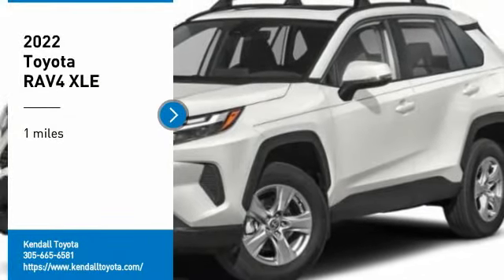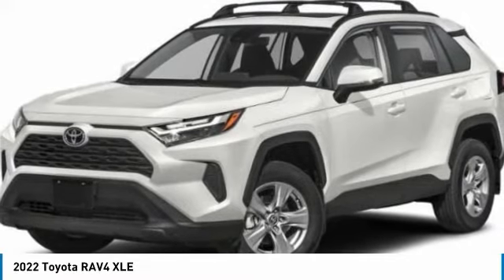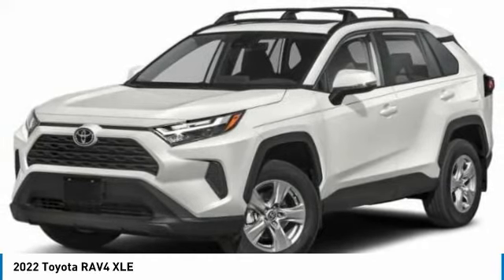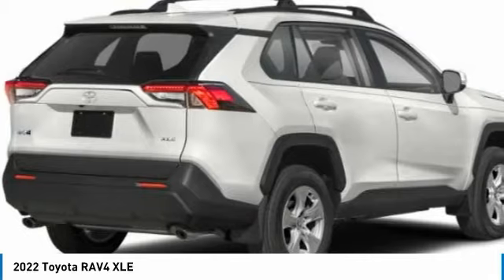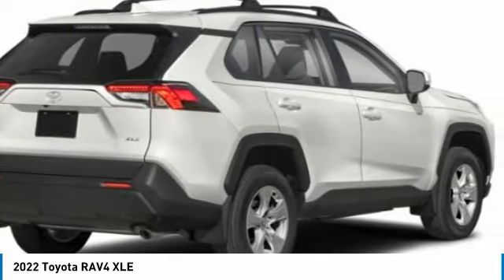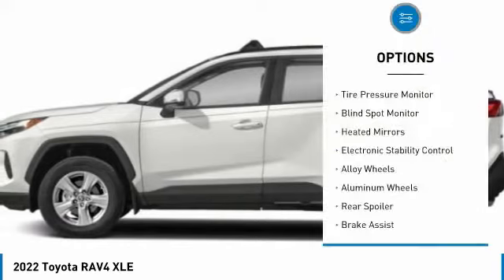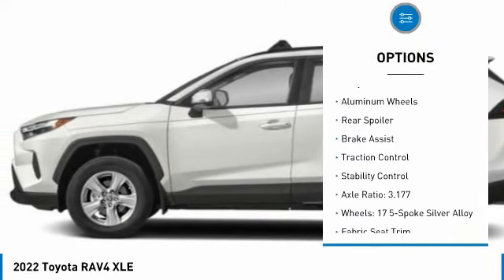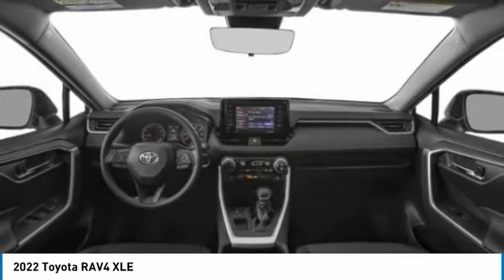2022 Toyota RAV4 T33441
Kendall Toyota
10943 S Dixie Hwy

2022 Toyota RAV4 XLE 4D Sport Utility Blueprint 2.5L 4-Cylinder DOHC Dual VVT-i FWD 27/35 City/Highway MPG. This vehicle is located at Kendall Toyota in Miami on 10943 South Dixie Highway Miami, FL 33156 with convenient access from the Palmetto Expressway SR 826 with access to Miami, Coral Gables, Doral and Hialeah. Have questions on the best new or used cars available for you? Looking for the best price on a new Toyota RAV4 in Miami? Listed as $31823, this RAV4 may qualify for additional dealer discounts and incentives from Kendall Toyota. Miami Toyota buyers will find great deals, low financing, and lease options with $0 down payment due at signing with approved credit. Ready to buy? You can customize your payment and get it delivered to your home anywhere in Miami-Dade or Broward County. Since its debut, the RAV4 has been a top-selling SUV in Miami offering plenty of room, versatility, affordability, and legendary Toyota reliability. The latest RAV4 offers a new modern, chiseled exterior with high-quality interior components to complete a truly all-around package. The engineering fit and finish of the new RAV4 makes this the best RAV4 ever made. Its not just about legendary reliability. A vehicle needs to have safety and connected technology to be world-class. The RAV4 delivers with Toyota Safety Sense 2.0 to keep you safe that includes: Pre-Collision System with Pedestrian Detection (PCS w/PD), Lane Departure Alert with Steering Assist (LDA w/SA), Automatic High Beams (AHB), Road Sign Assist (RSA), Lane Tracing Assist (LTA), Full-Speed Range Dynamic Radar Cruise Control (DRCC). Plus, Apple CarPlay, Android Auto, and Amazon Alexa keep you connected to your home in Miami and beyond. The final price includes ToyotaCare no-cost maintenance with 24-hour roadside assistance covering you for 2 years or 25,000 miles, whichever comes first.